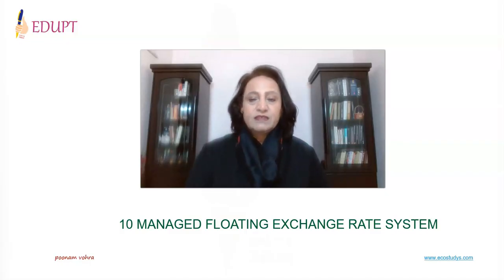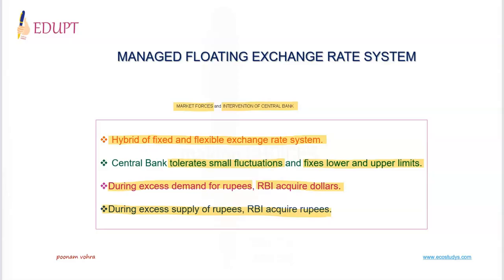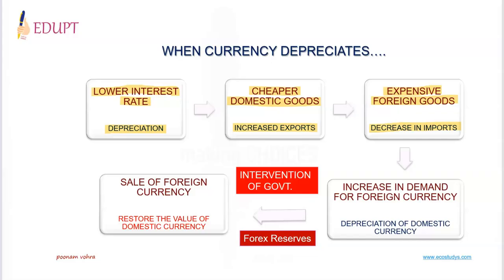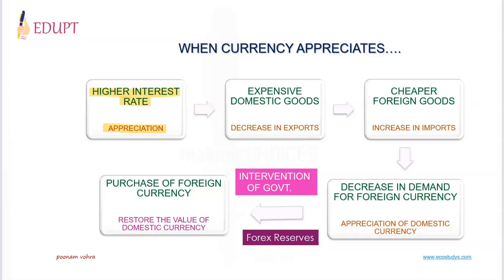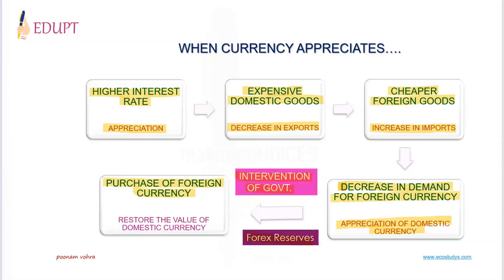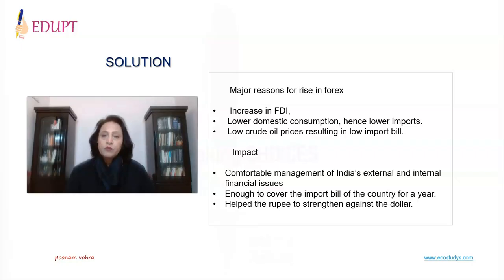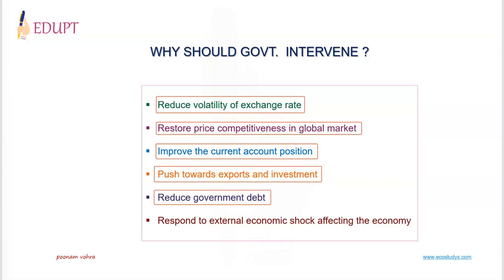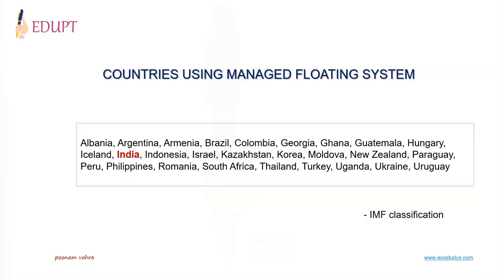Managed Floating Exchange Rate | Class 12 Macroeconomics | CBSE & CUET 2026 | EcoStudys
📖 Managed Floating Exchange Rate System — full concept explained for CBSE & ISC Class 12 Macroeconomics & CUET 2026.

In this video, Poonam Vohra explains the Managed Floating Exchange Rate System — the hybrid approach combining features of both fixed and flexible systems — for Class 12 Macroeconomics | CBSE & CUET 2026.

Managed Floating Exchange Rate | Managed Float System | Exchange Rate Systems | Fixed vs Flexible vs Managed | Central Bank Intervention | Class 12 Macroeconomics | CBSE Economics | ISC Economics | CUET 2026